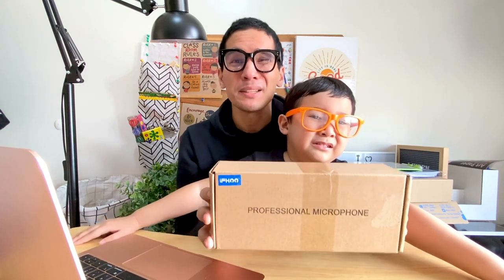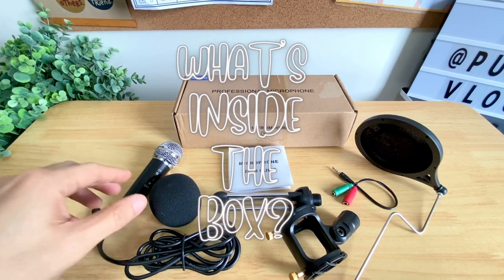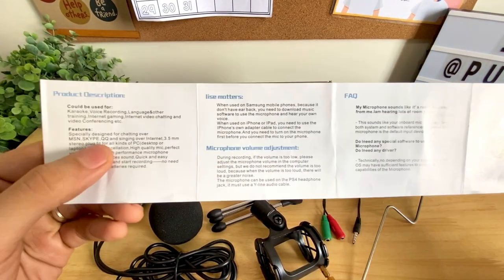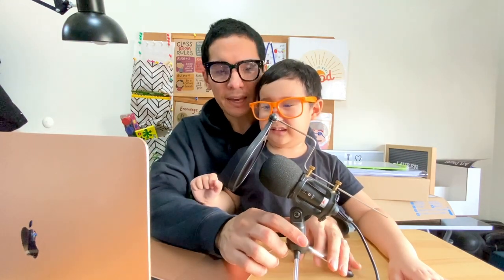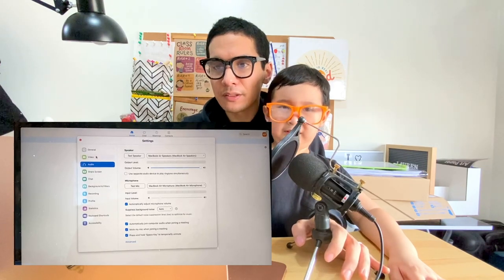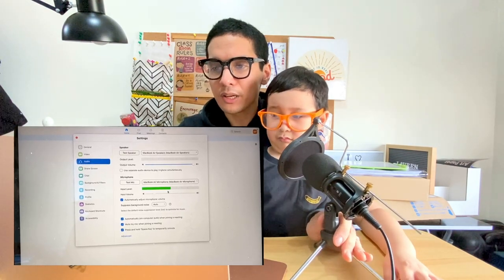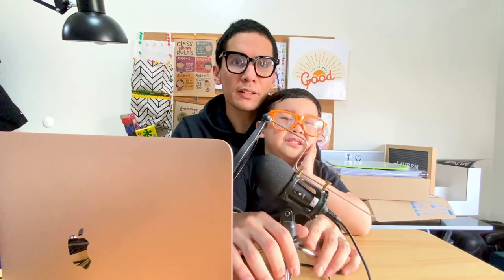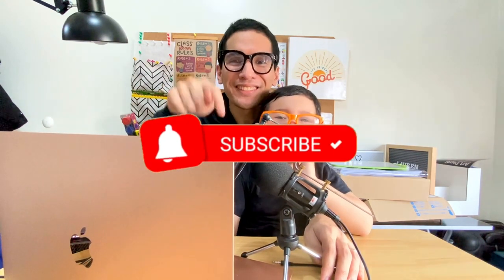PUZONVLOGS 174: Cheap condenser mic for home school from Lazada | Watch this before you buy one..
Hi! We are Josh, Jimby and Leighton, aka The Puzons!

0:00 INTRO
1:03 WHAT'S INSIDE THE BOX
1:26 USER MANUAL
1:42 HOW TO ASSEMBLE
2:15 DADA AND LEIGHTON REVIEW
4:20 FINAL THOUGTS

ABOUT US:

PUZONVLOGS is ALL ABOUT LEIGHTON AND NOW WITH OUR BABY GIRL LAUREN. Memories we want to share/make with him that soon he can look back when he grows up.. from travels, eat outs, from getting our dream house, his schooling, staycations, family bondings, the highs and the lows and all of our firsts. This is our goal.

Together let's see him grow. 😊